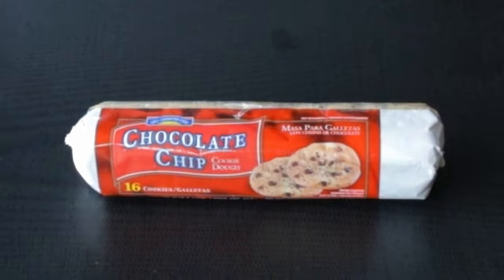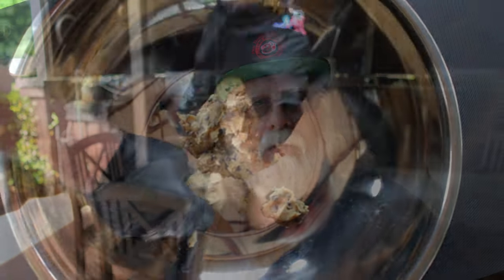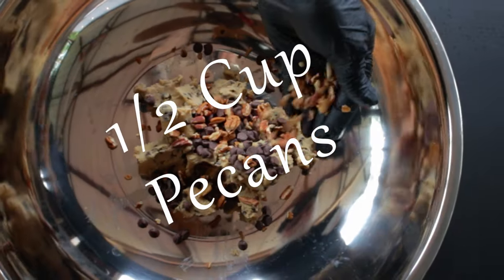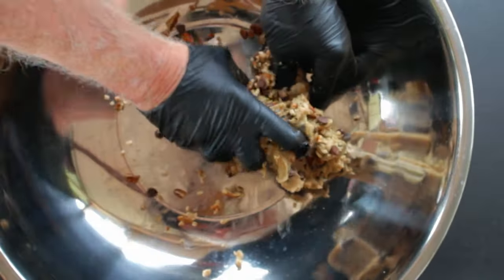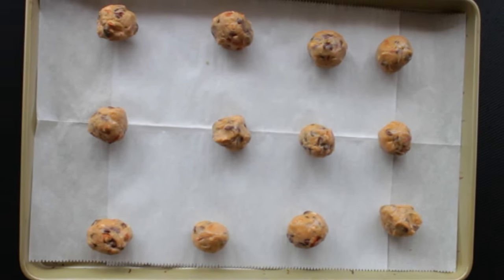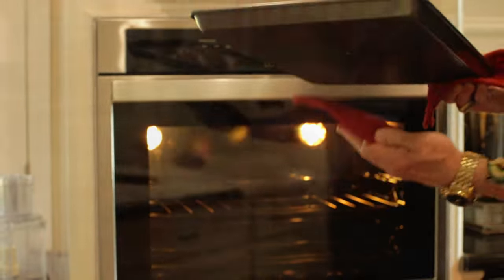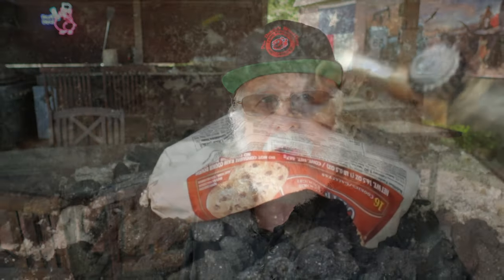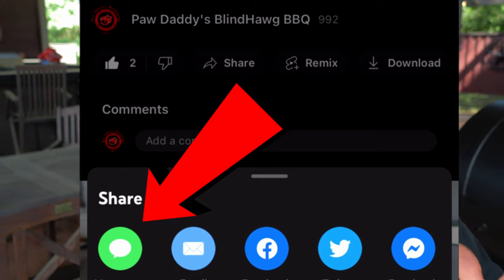Bring Out The Cookie Monster With Supreme Chocolate Chip Cookies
You will learn a great hack to making Chocolate Chip Cookies that may be better than homemade.

Equipment in Paw Daddy's Outdoor Kitchen:
YoderYS1500
Coockshack Amerique
Char-Griller Akorn

00:00 Introduction
00:17 Ingredients
00:57 Prparing The Cookies
01:14 Testing The Cookies
01:32 Saving The Video
01:44 Outro